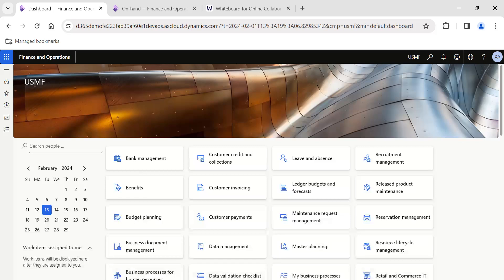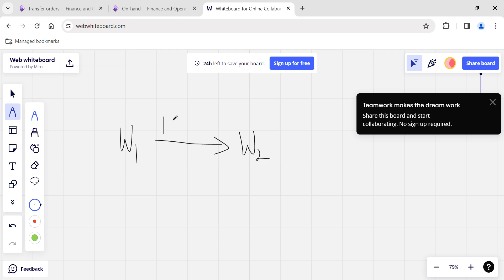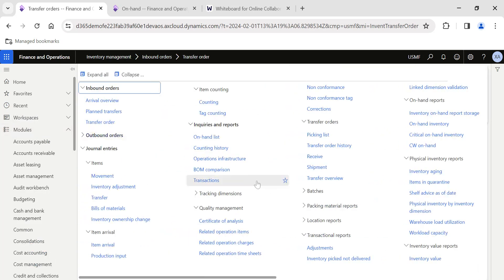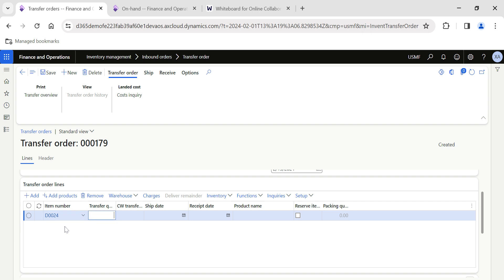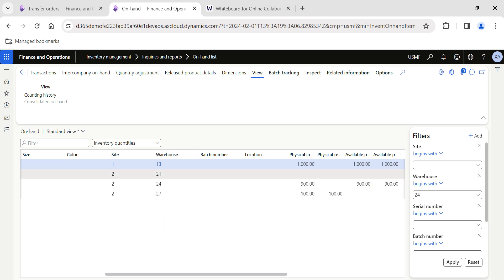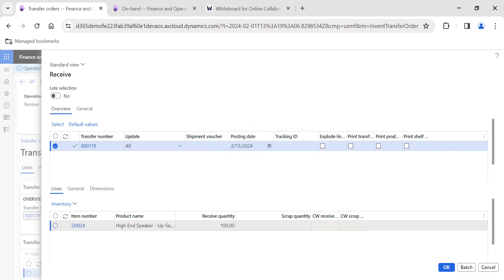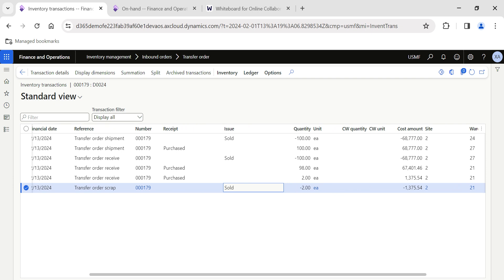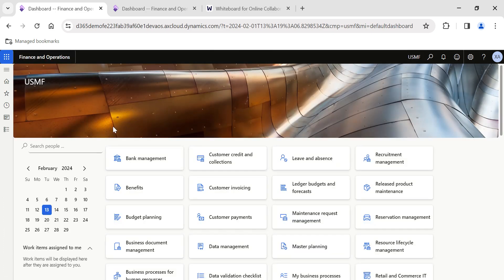How to handle transit damages in Transfer order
In this videos we will discuss about how to use the SCRAP quantity functionality in microsoftdynamics365 financeandoperations to adjust the damage inventory stock in the system.